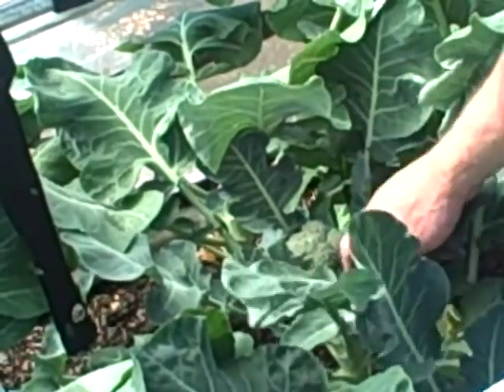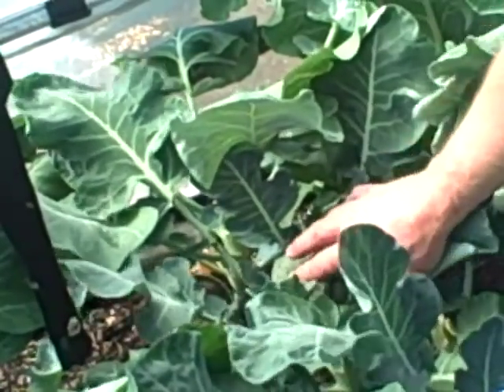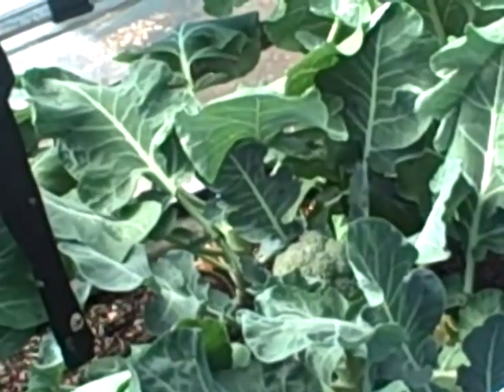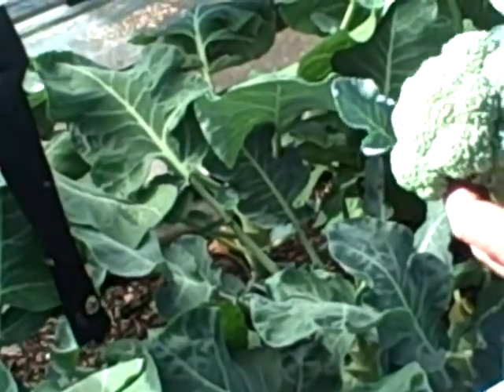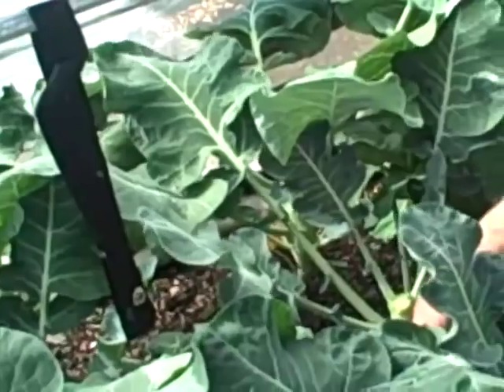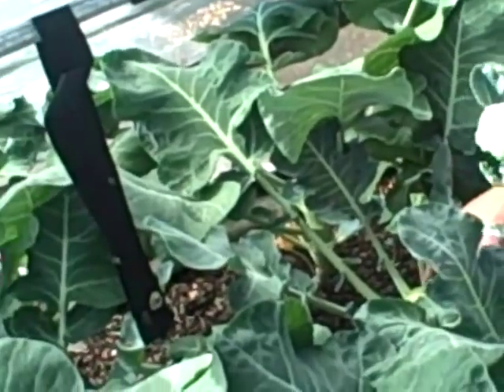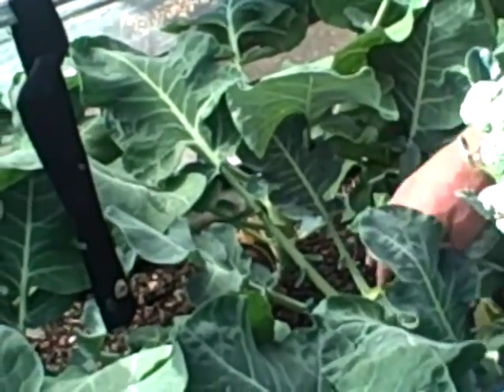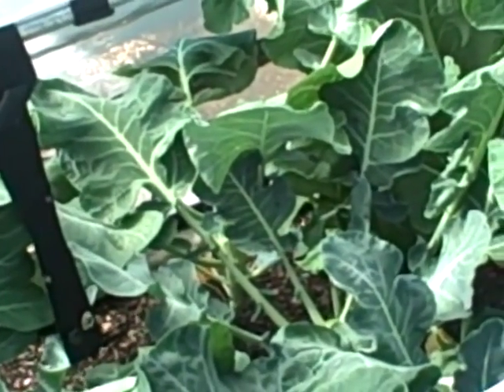Living Leaves - harvesting broccoli (calabrese)